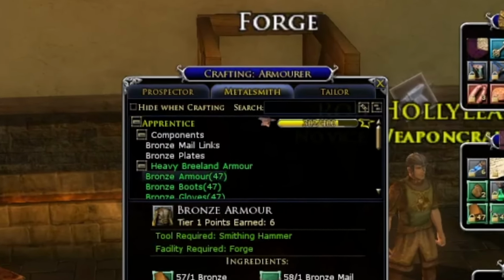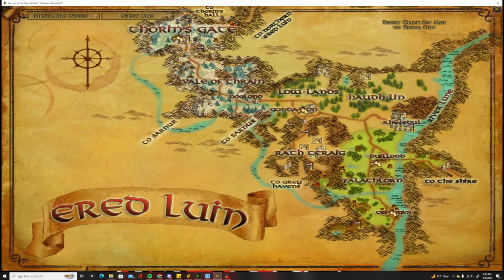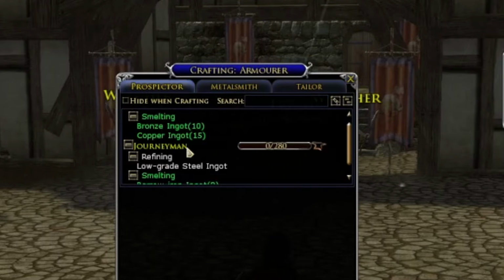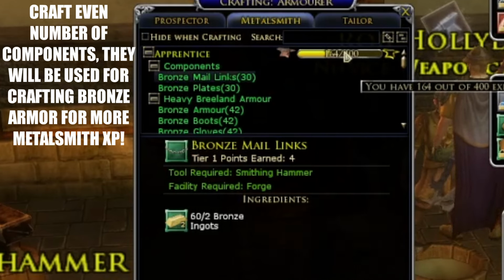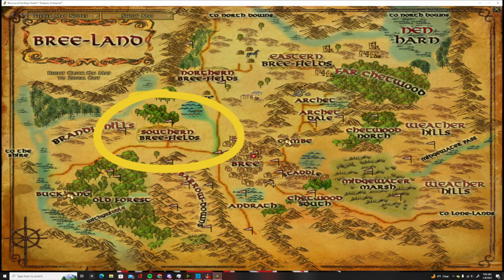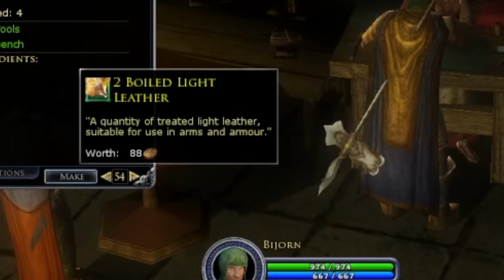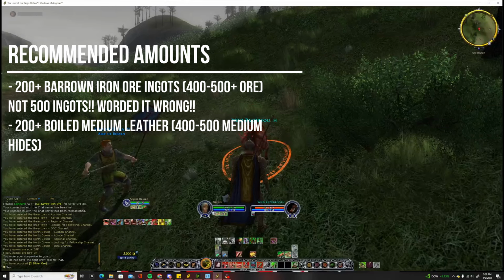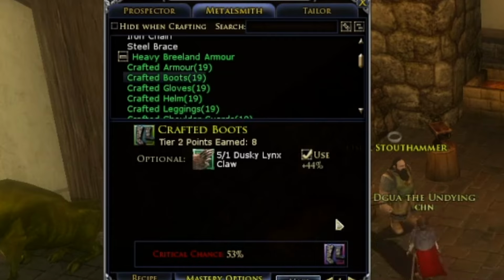Echoes of Angmar - Phase 1 Armourer crafting tutorial and leveling guide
It's finally here everyone!!  Here's one of the many crafting guides you all have been asking and patiently waiting for.  I go slightly in depth with the vocation armourer on important things to know as well as guide to level and benefits of it.  Other than that I hope you all enjoy it and look forward to many more to come!!

All the support is appreciated more than you know.  Thank you and love you all!!

00:00-02:00 - Intro
02:01-03:46 - Master of Apprentices/classes that benefit from armourer
03:47-10:10 - Apprentice prospecting/metalsmith/tailoring
10:11-11:55 - Journeyman prospecting/metalsmith/tailoring
11:56-14:42 - Phase 1 BIS crafted heavy armor
14:43-17:05 - Outro/Conclusion

I have made the ultimate decision of dedicating my channel to lotro, this is something that has been itching at me for a while and I finally made the decision that this is what will bring me the most joy.  I'm looking forward to making videos as well as shorts of everything and anything to do with lotro.